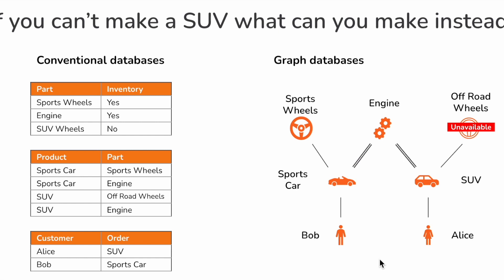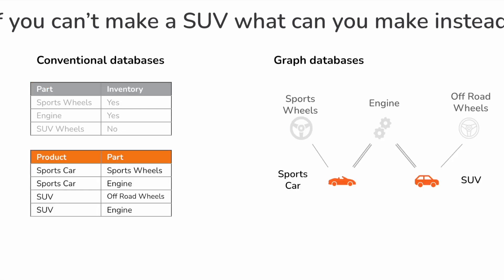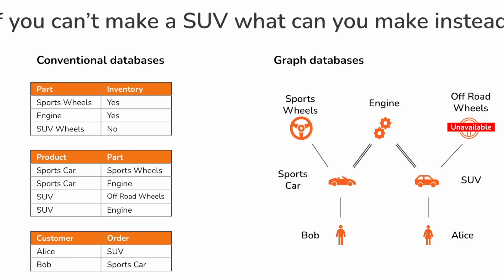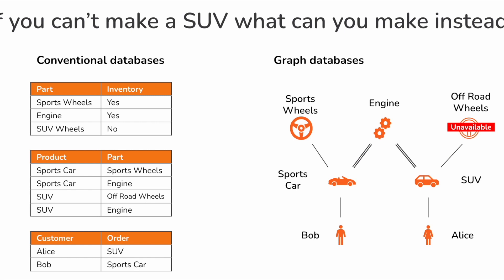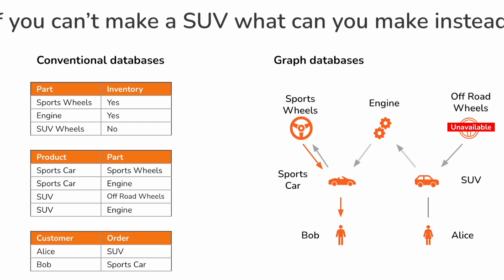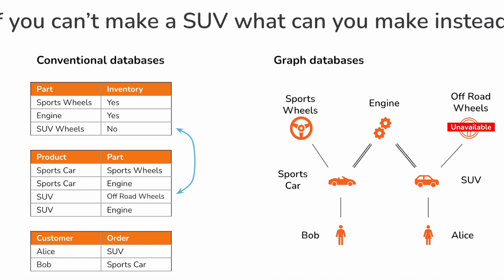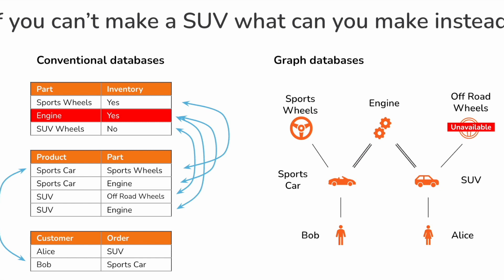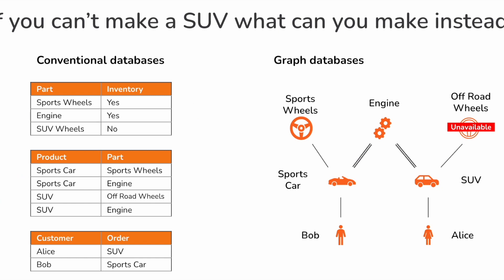Why Every Manufacturer Should Have a Graph Database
In this 4 minute video, we explore graph databases and their indispensable role in modern manufacturing. Using a car manufacturer as our guiding example, we uncover how graph databases can supercharge production processes, enhance quality control, and streamline supply chain management. If you're in manufacturing, this is a must-watch! ManufacturingTech GraphDatabases DataDrivenManufacturing ProductionOptimization"